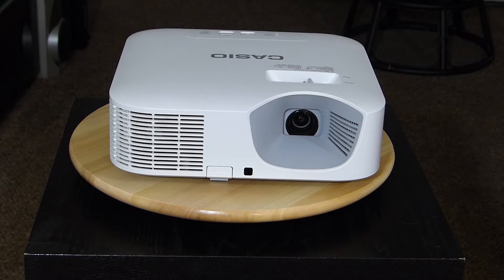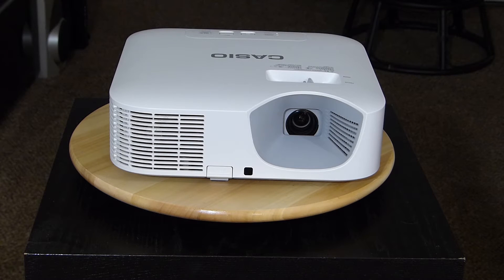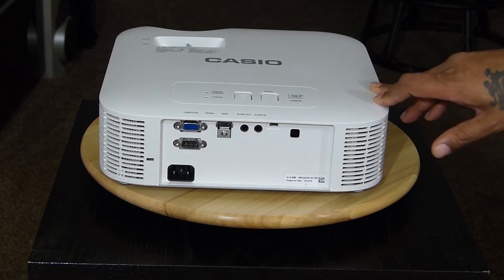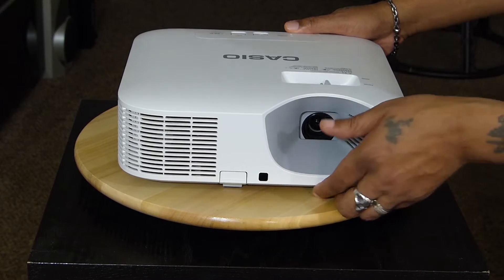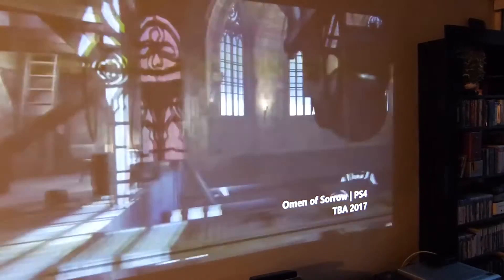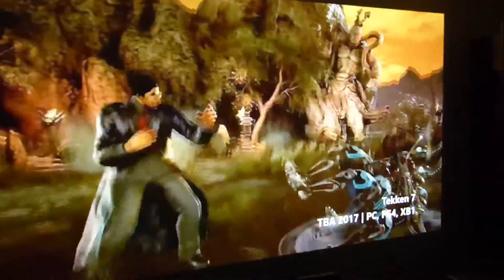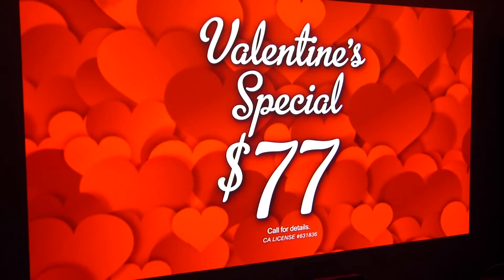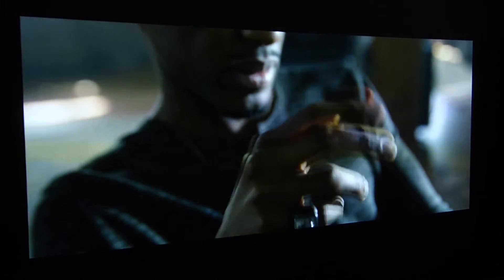Casio Laser LED Hybrid Gaming Projector - Series XJ-V100W "Should You Buy It?"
Casio Laser/LED Hybrid Gaming Projector - Series XJ-V100W - 3000 Lumens

LampFree - Laser & LED Hybrid Light Source - Mercury Free Quick Start /Instant Off - no cool down require 20,000 hour operating life No Lamp Replacement Low Power Consumption 3 year/6,000 hour light source warranty

WXGA (1280 x 800) Native Resolution 3000 lumens 1.5x Manual Zoom/Focus Lens Throw Ratio - 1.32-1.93:1 Hybrid LED Laser Light Source DLP Technology Dust Resistant Design Made in Japan